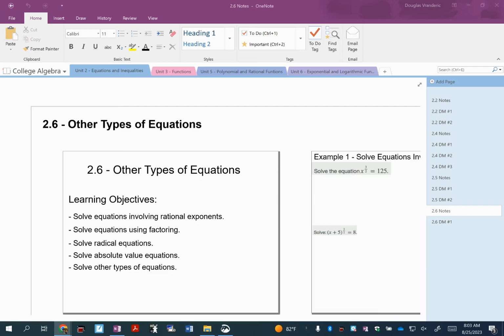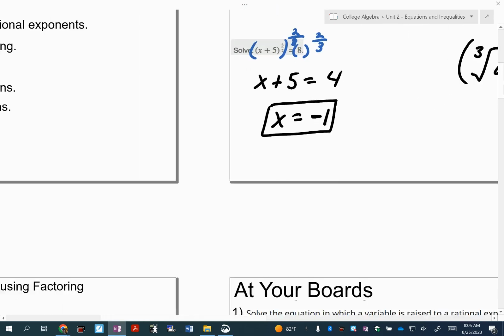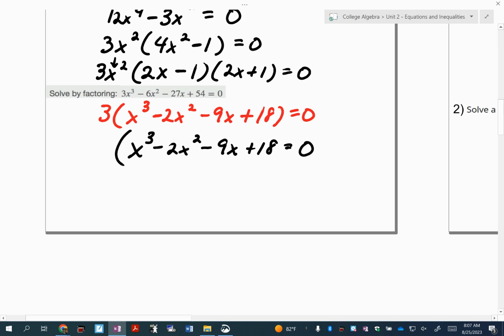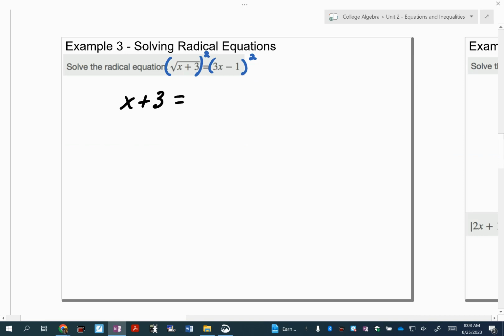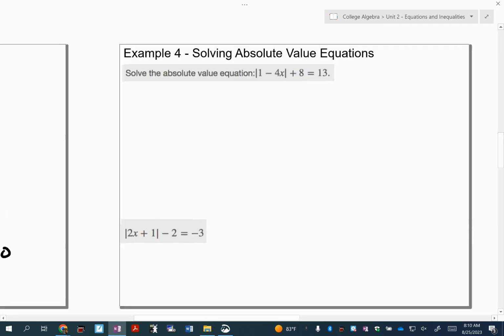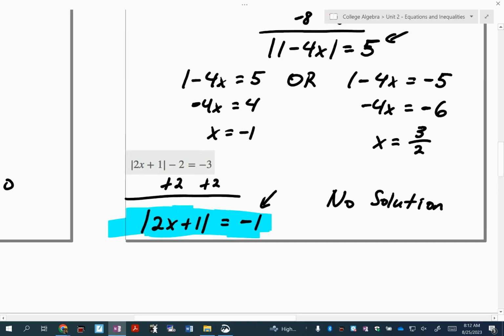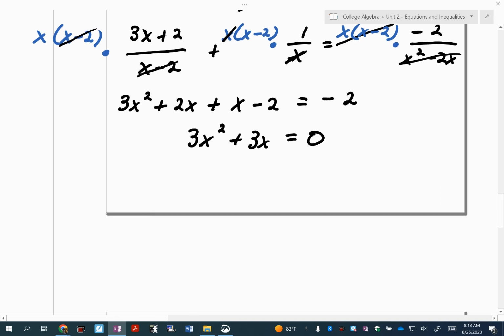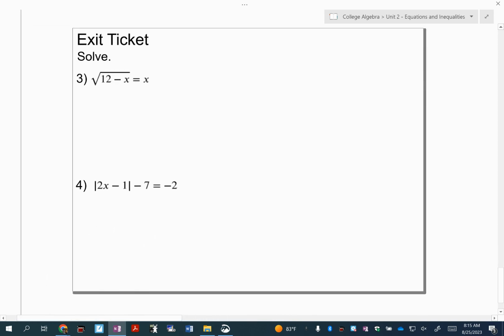2.6 - Other Types of Equations